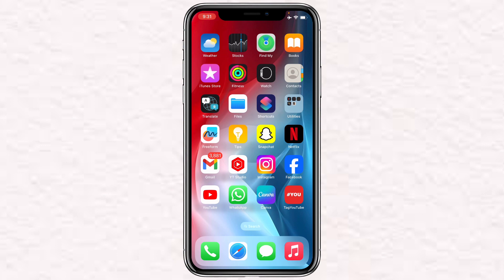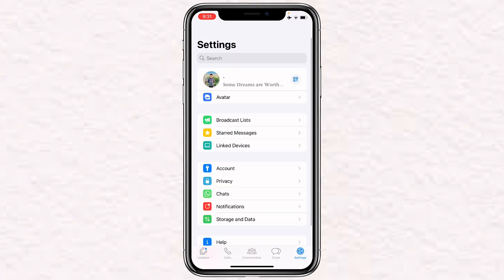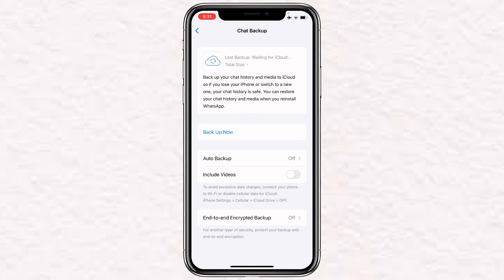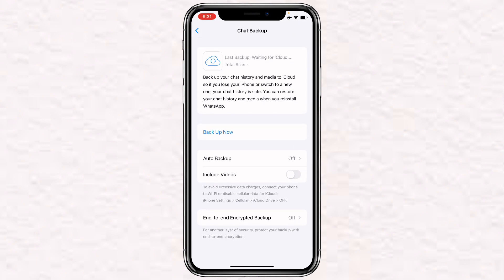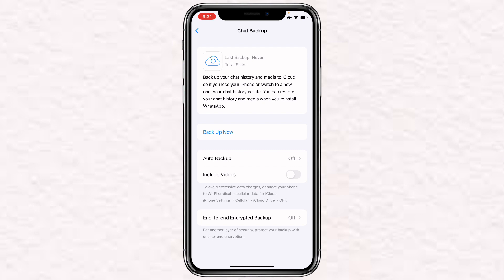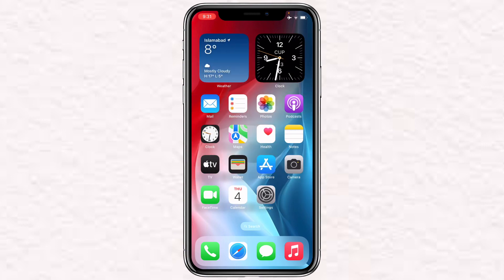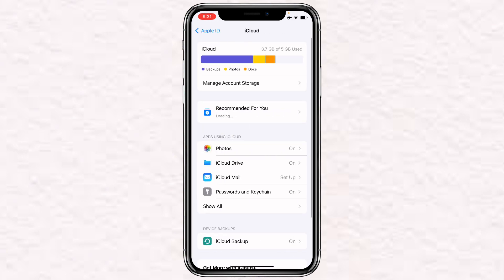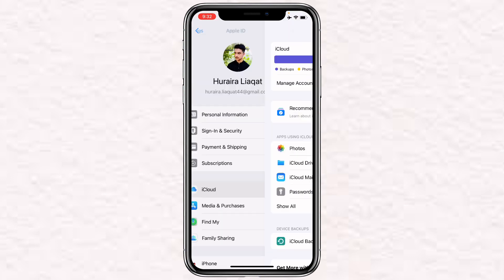How to Restore WhatsApp Messages in 2024 | Simple Recovery Method!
In this detailed 2024 guide, we'll explore effective methods to restore your lost or deleted WhatsApp messages. Recover those precious conversations with these step-by-step recovery solutions!

Follow our user-friendly, step-by-step instructions to efficiently restore deleted WhatsApp messages. We'll navigate through various methods for seamless message recovery.

🌟 Ready to bring back your lost WhatsApp messages? Let's explore the best methods for message restoration together!